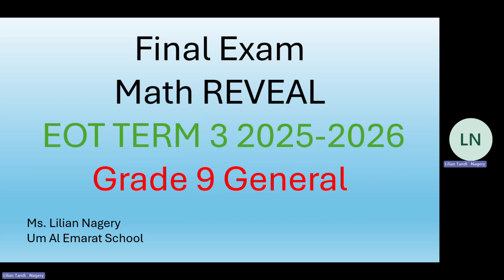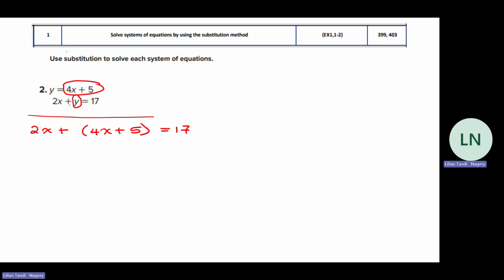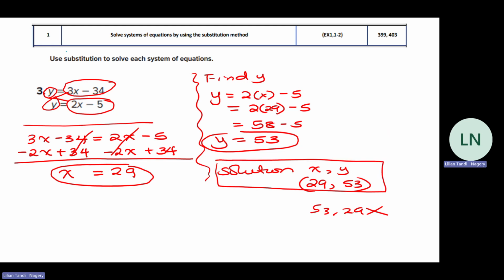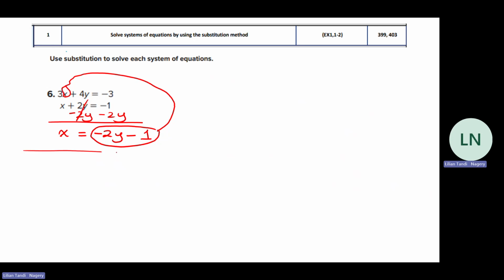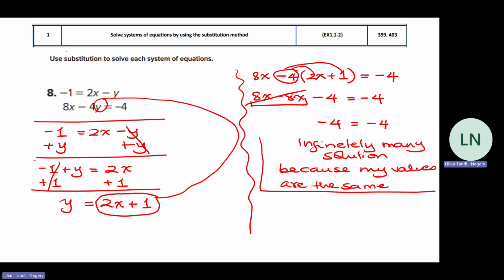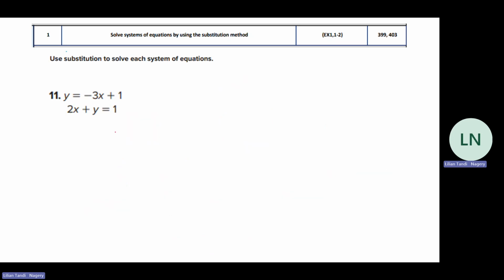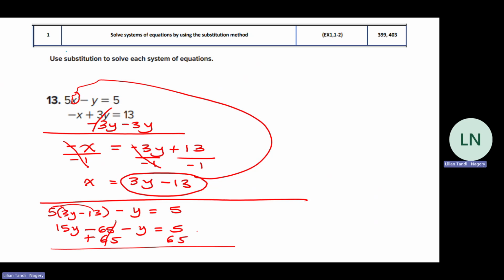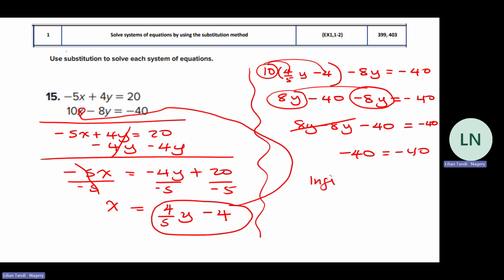PART 1 - EOT TERM 3 MATH GRADE 9 GENERAL REVEAL